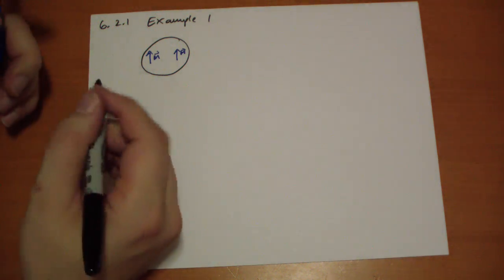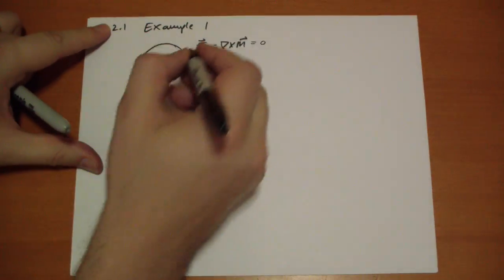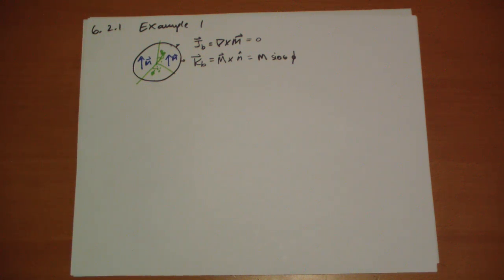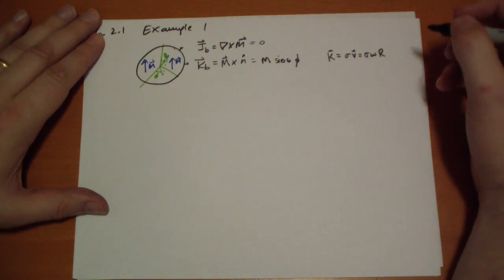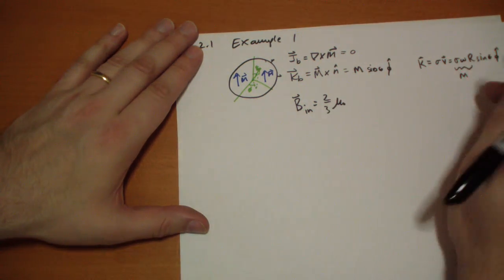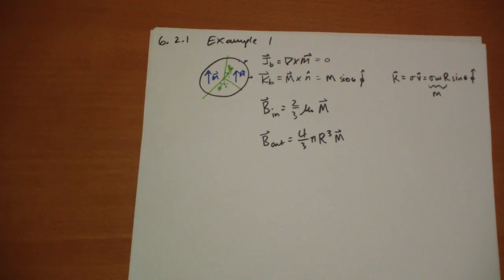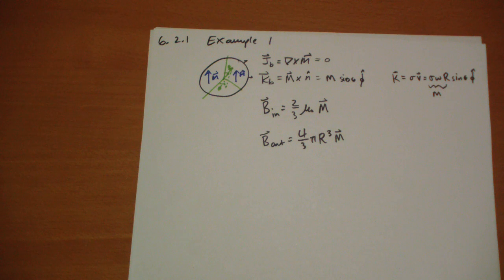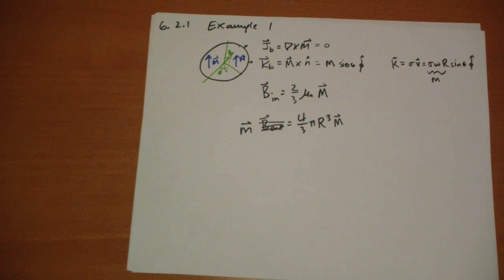6.2.1 Example 1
6.2.1 of Griffith's Introduction to Electrodynamics 2nd Ed

Analysis of a sphere of uniform magnetization..